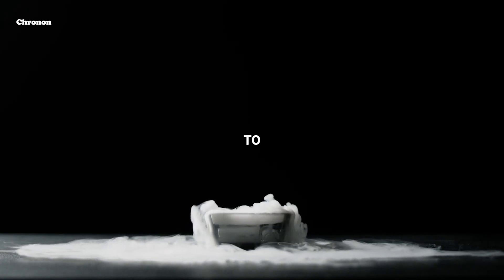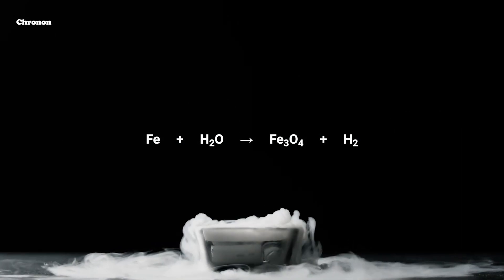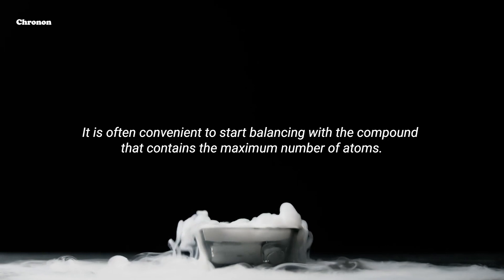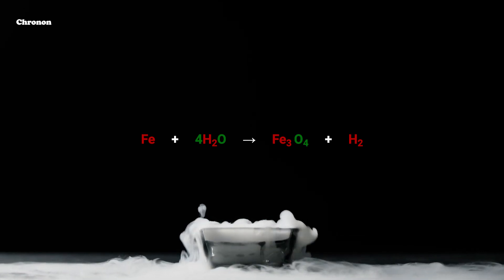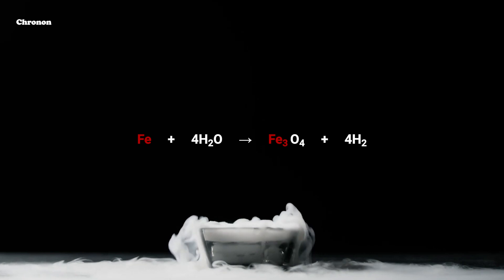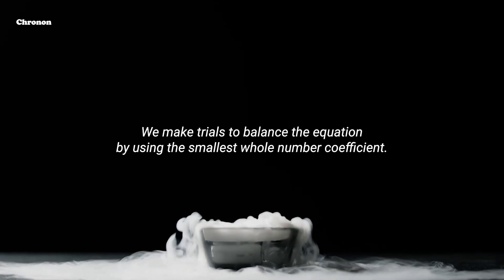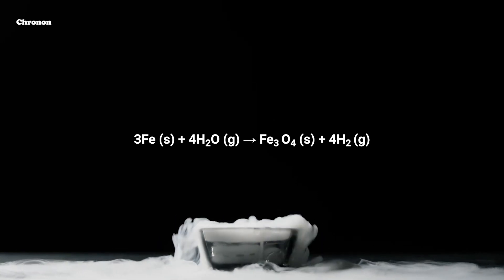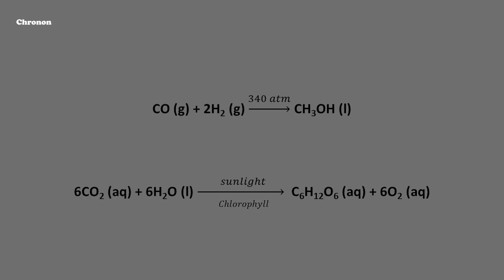Balancing the Chemical Equations | Chemistry 10th | Episode: 02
Chapters
0:32 Introduction
1:24 Balancing Chemical Equation
5:26 Writing Symbols of Physical States
6:25 Note

Links:
Amazon Kindle Sore

You can also follow us on:
Amazon Kindle Sore